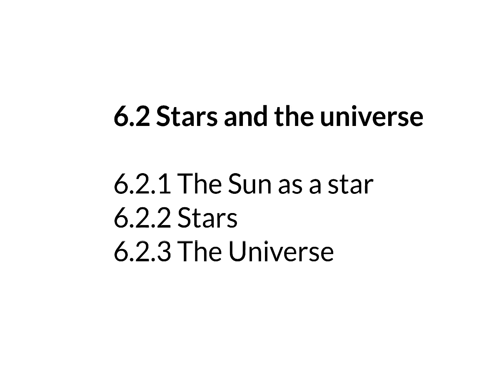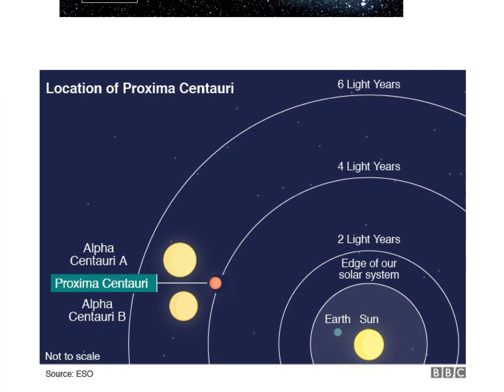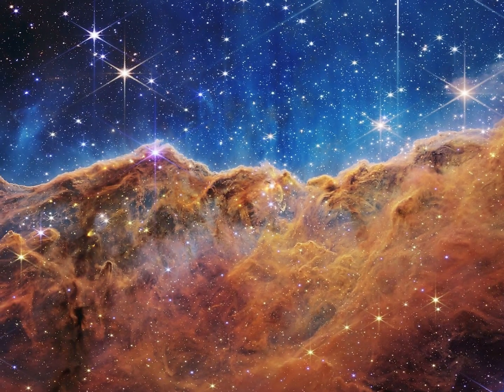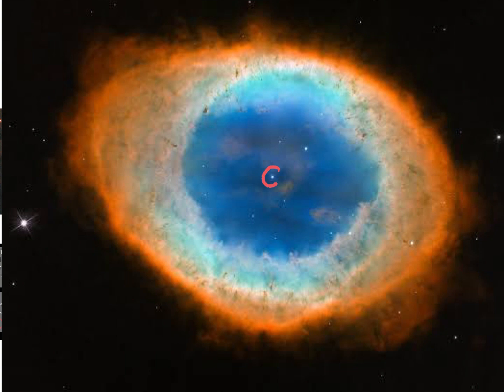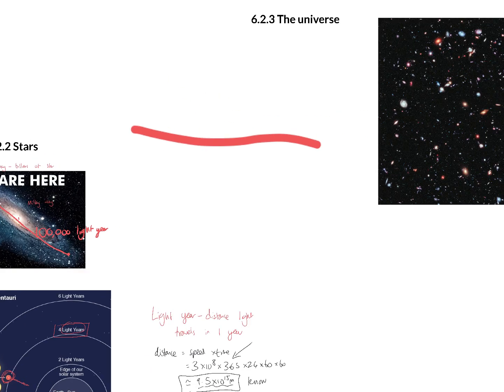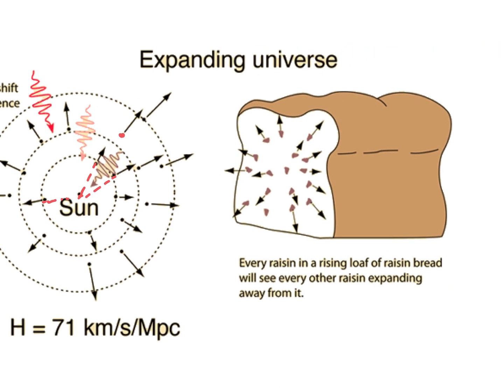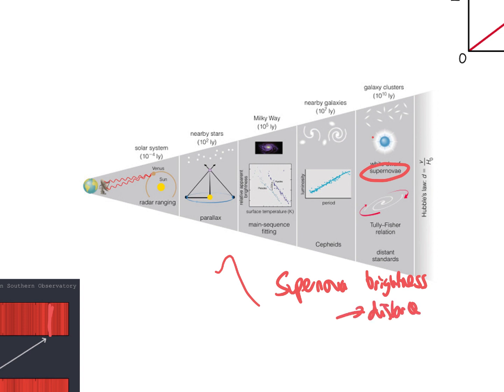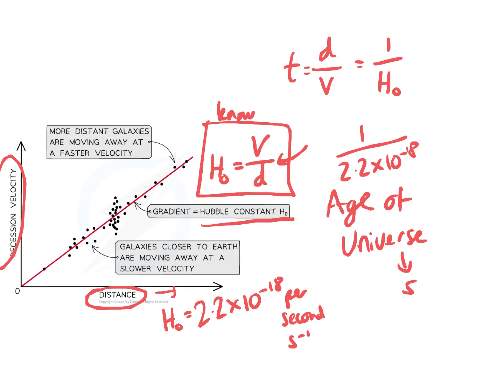IGCSE Physics Astronomy (stars and universe)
6.2 Stars and the universe
0625 syllabus 2023-25